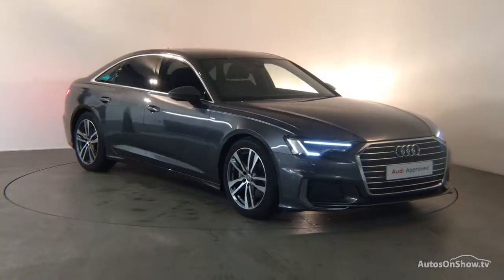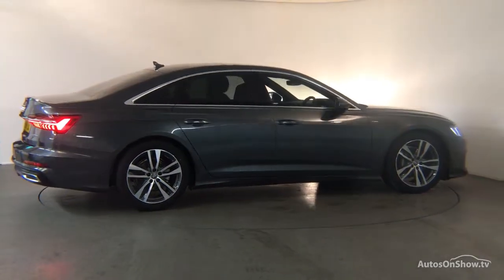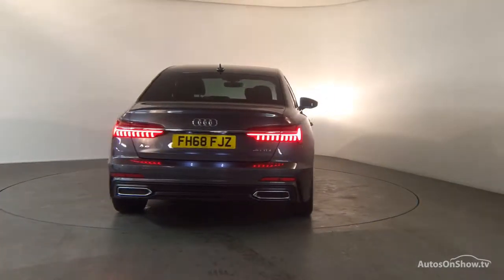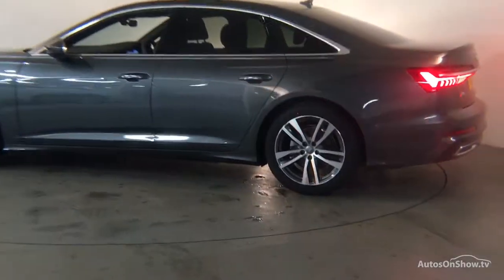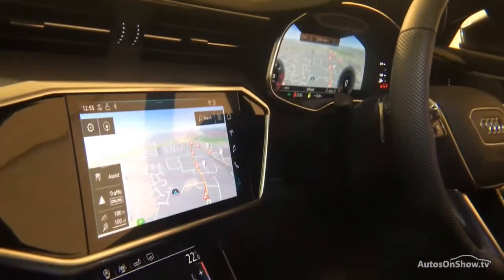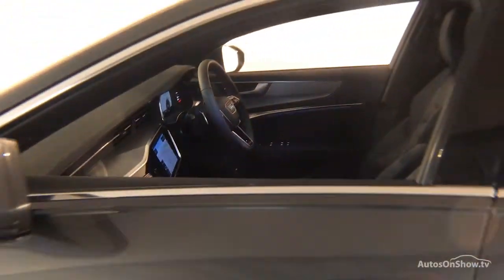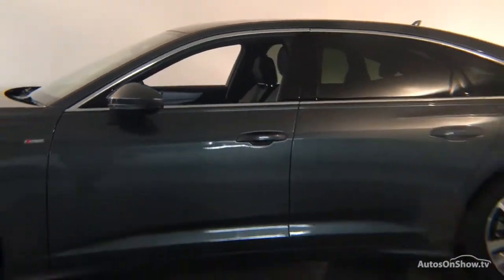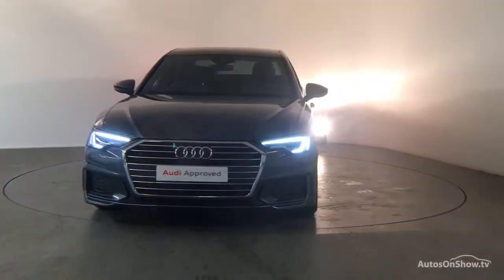FH68FJZ Audi A6 S line 40 TDI 204 PS S tronic 2019 Derby Audi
Audi A6 S line 40 TDI 204 PS S tronic